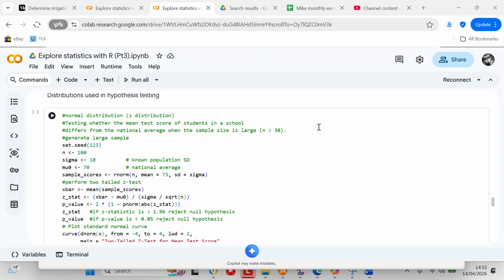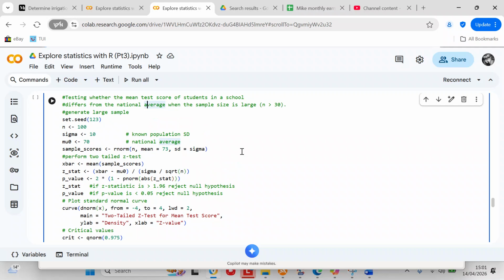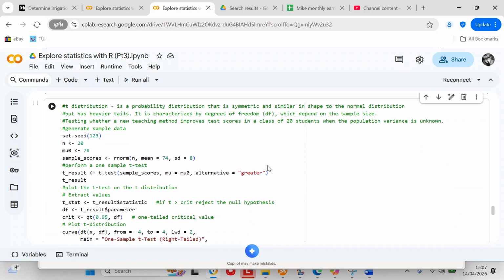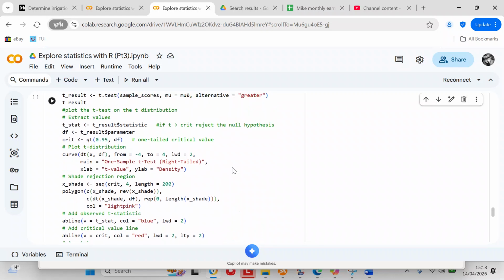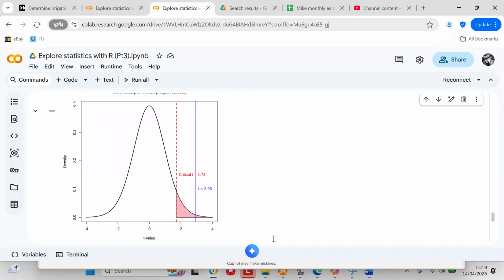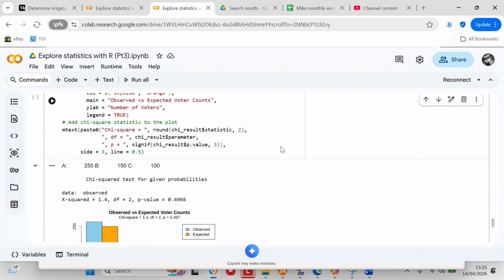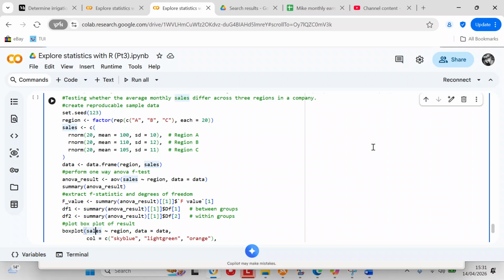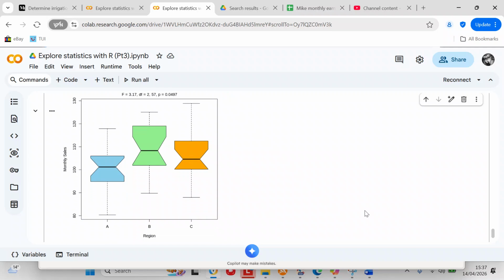Learn about the four distributions used in hypothesis testing in R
In this video I go over the four distributions used in R for hypothesis testing:-
1. normal (z) distribution
2.t distribution
3. chi square distribution
4. f distribution